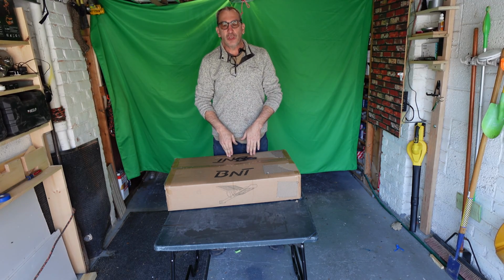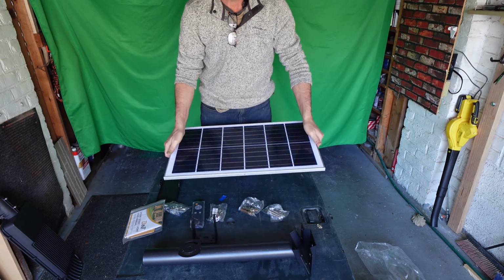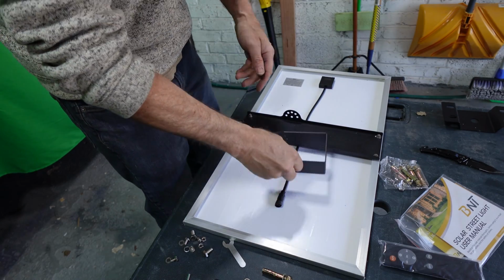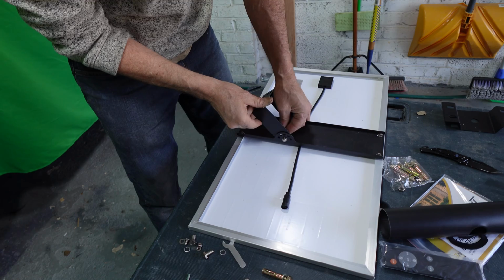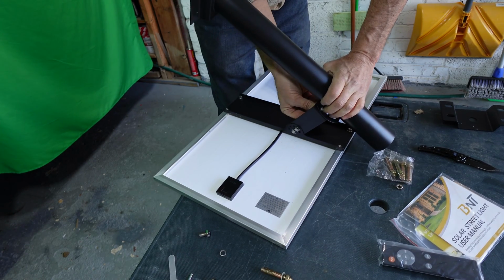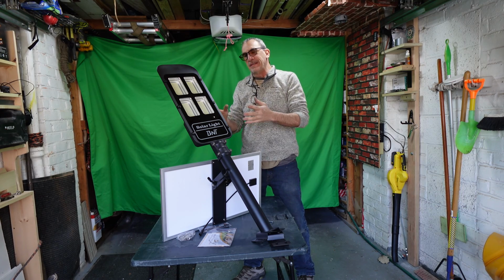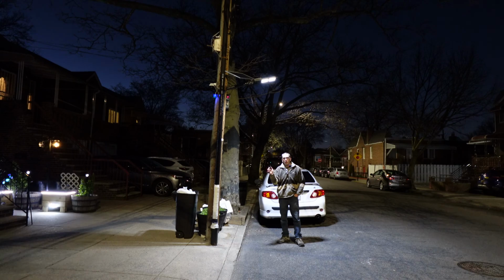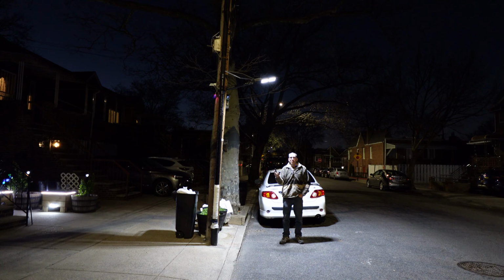BNT 1800W Solar Street Lights Outdoor Waterproof, 6500K Super Bright Solar Parking Lot Lights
□ Electronic Components
□ Hobbies:

- SUPPORT -